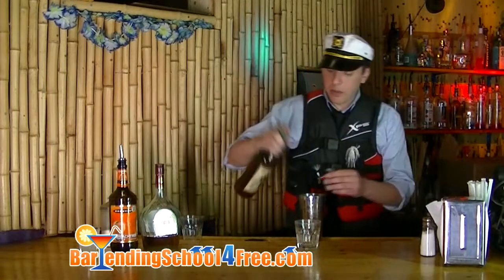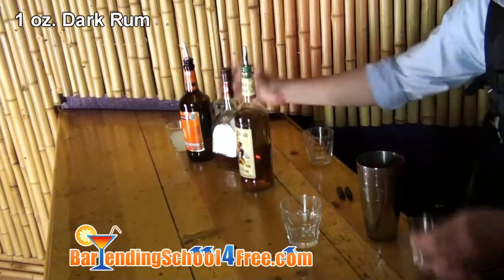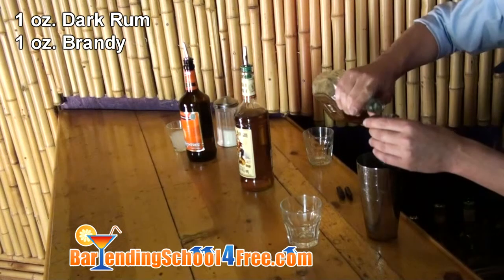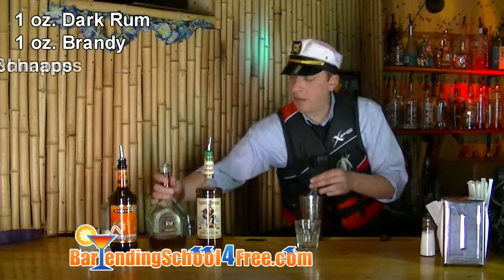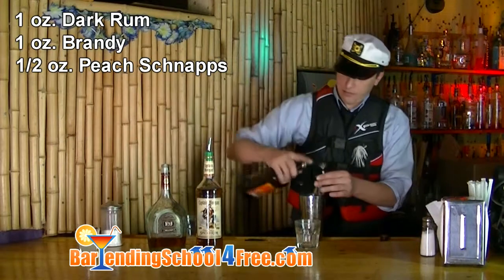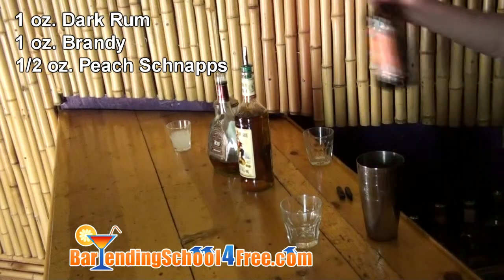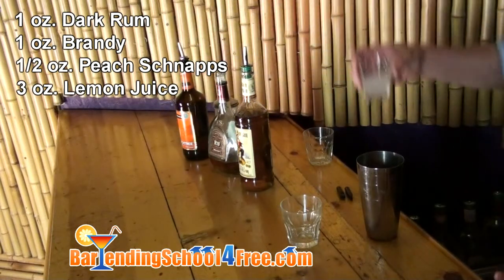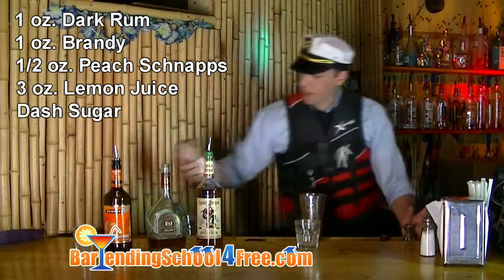How to make the Fish House Punch (with Captain Morgan rum)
This is the BEST way to make the Fish House Punch! Today we feature Captain Morgan Spiced Rum in our drink recipe.

The Fish House Punch is 1 oz. dark rum, 1 oz. brandy, 1/2 oz. peach schnapps, 3 oz. lemon juice and a dash of sugar.